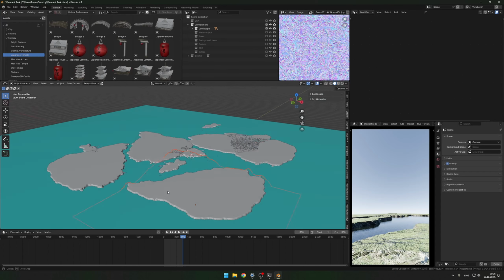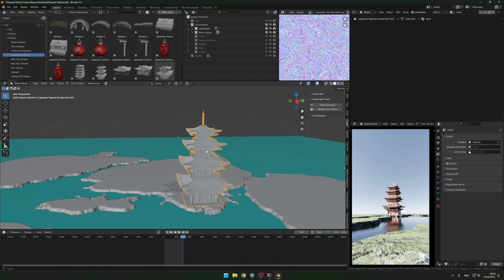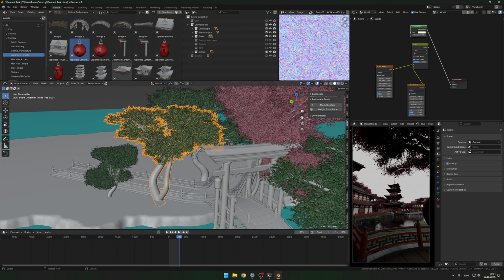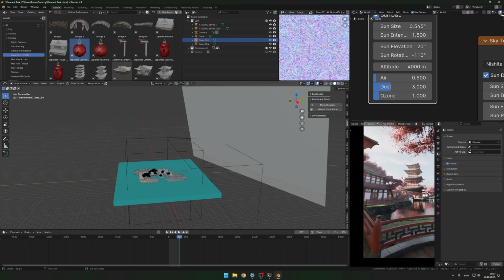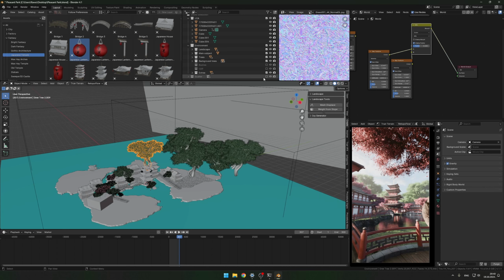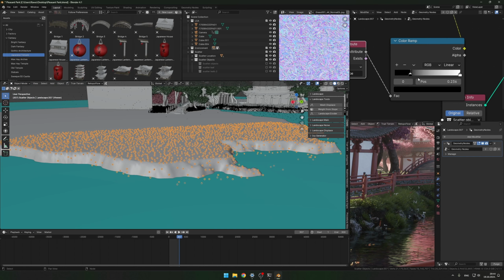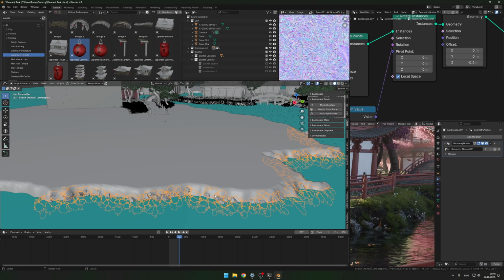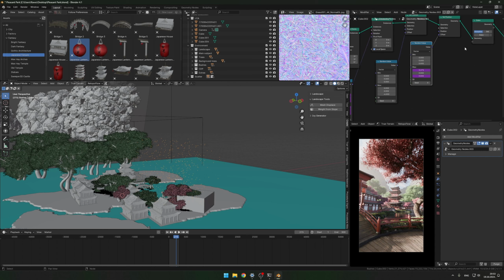How I create Nature Scenes in Blender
In this video I am breaking down my general process of creating my scenes.